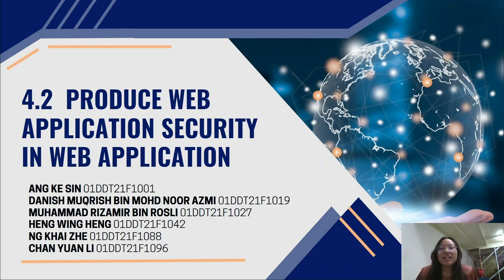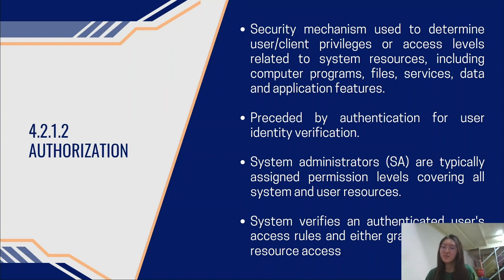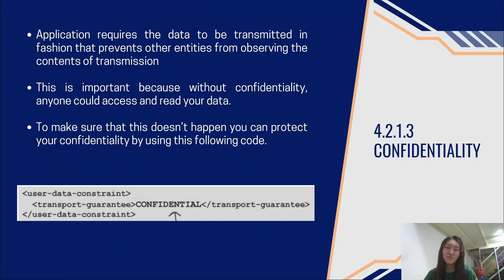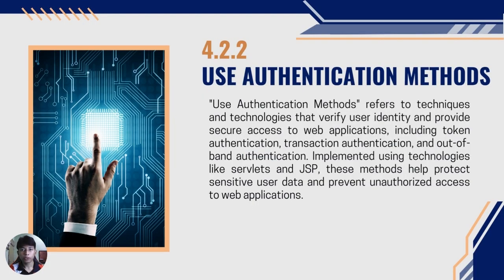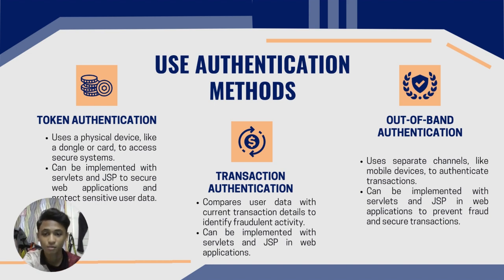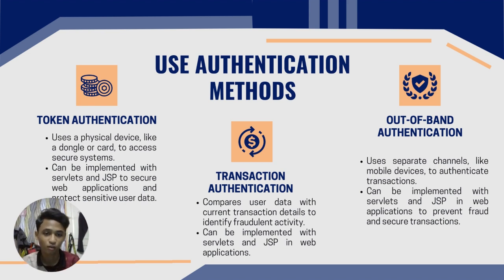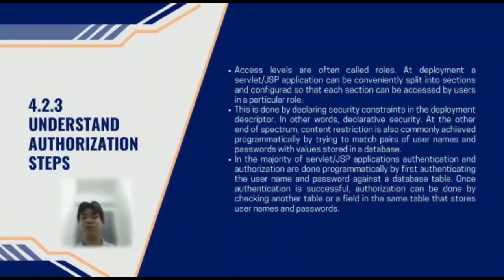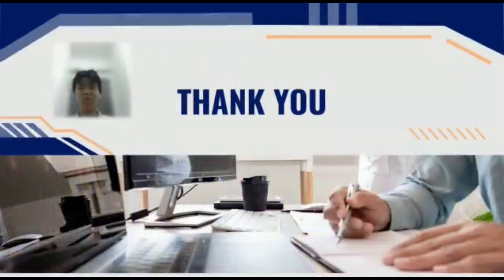4.2 PRODUCE WEB APPLICATION SECURITY IN WEB APPLICATION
ANG KE SIN | 01DDT21F1001
DANISH MUQRISH BIN MOHD NOOR AZMI | 01DDT21F1019
MUHAMMAD RIZAMIR BIN ROSLI | 01DDT21F1027
HENG WING HENG | 01DDT21F1042
NG KHAI ZHE | 01DDT21F1088
CHAN YUAN LI | 01DDT21F1096